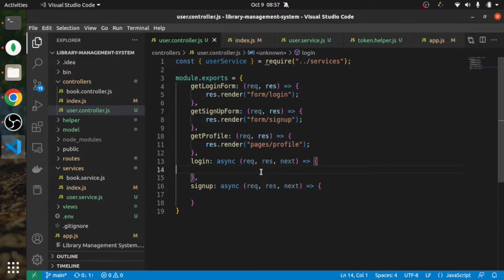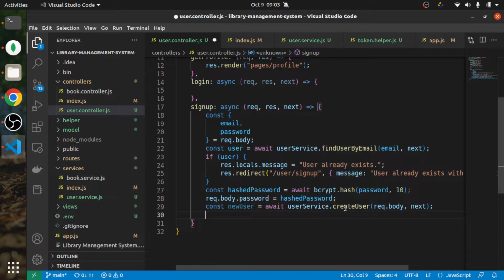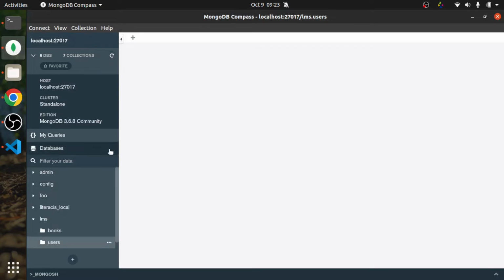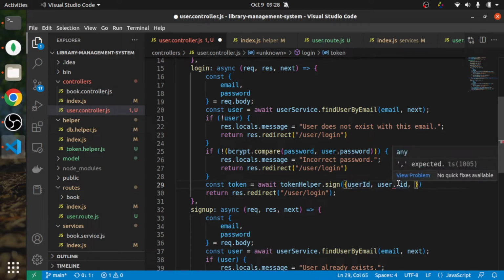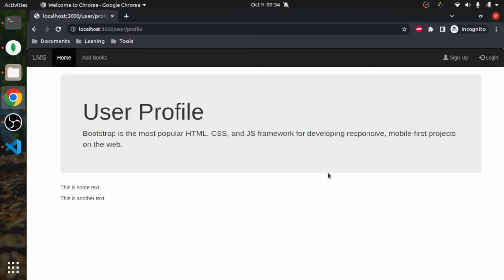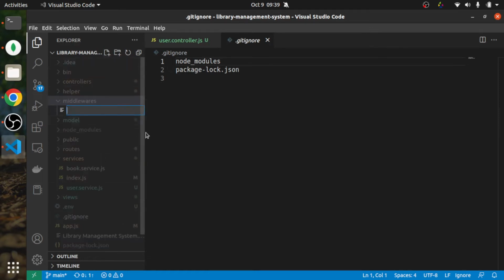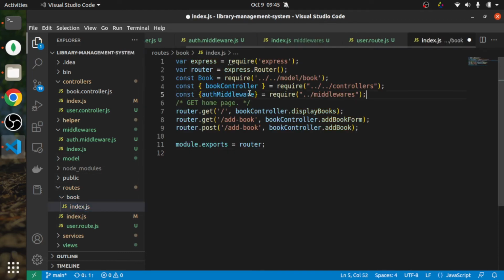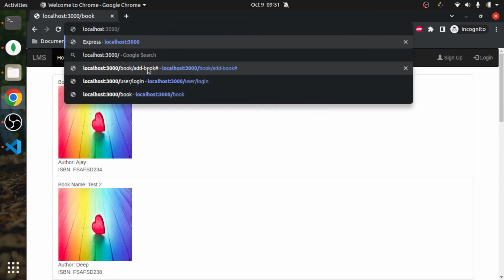NodeJS Library Management System - #11 Backend for Login/SignUp/User Profile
In this video, we’ll build a complete User Authentication System for our Library Management System using Node.js, Express.js, MongoDB, JWT, and Bcrypt.

What we’ll cover:
• User Signup Flow
• Password Hashing using Bcrypt
• User Login Flow
• Creating JWT Token with 60-minute expiry
• Saving JWT Token in Browser Cookies
• Storing Token in MongoDB User Document
• Building User Profile API
• Creating Authentication Middleware
• Validating Token on Every Request
• Protecting Routes from Unauthorized Access
On successful signup, users will be redirected to the login page. After login, a JWT token will be stored both in the database and inside the browser cookie. Every incoming request will validate the token before allowing access to protected routes like the user profile.

Chapters:
0:00 - Intro
0:10 - User Signup Flow
3:30 - Bcrypt Password Hashing
11:50 - User Login Flow
14:24 - Create JWT Token
19:29 - Save JWT Token to Browser Cookie
23:20 - User Profile Flow
27:03 - User Authentication Middleware
35:08 - Recap of Previous Videos

This video is perfect for beginners and developers preparing for backend interviews or building production-ready authentication systems.